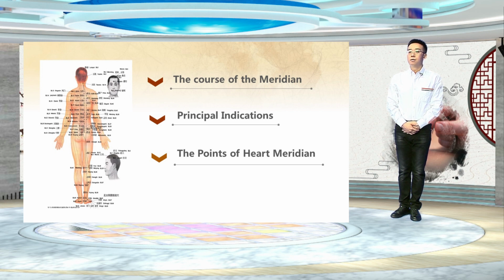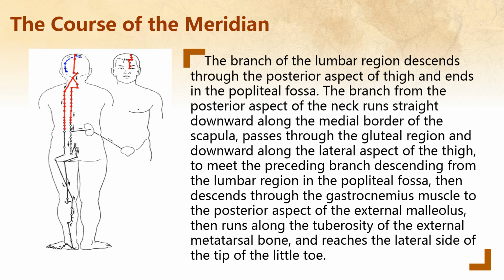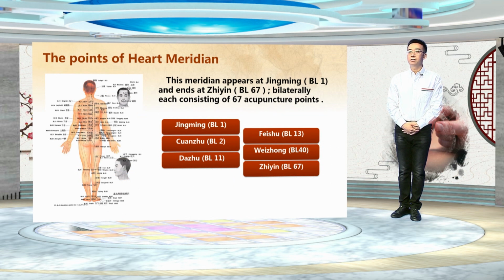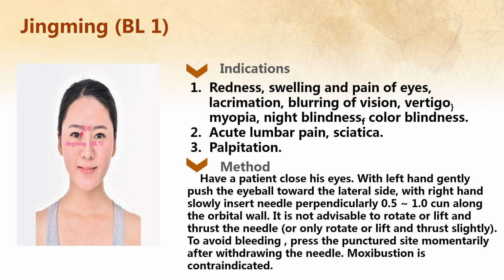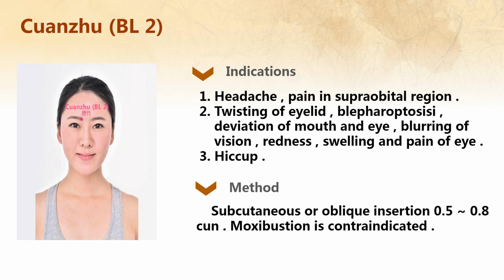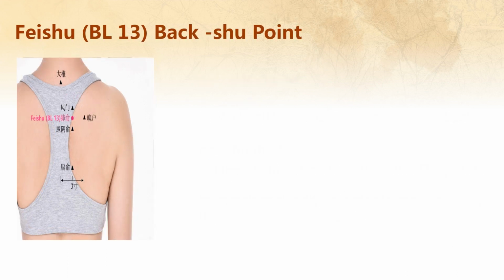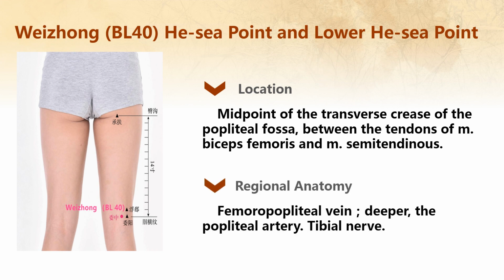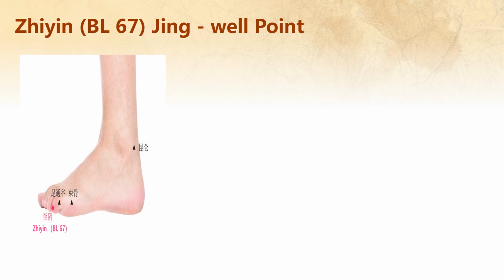Section7太阳膀胱